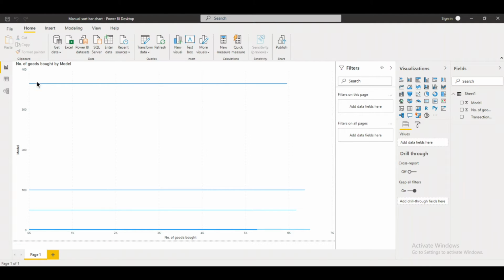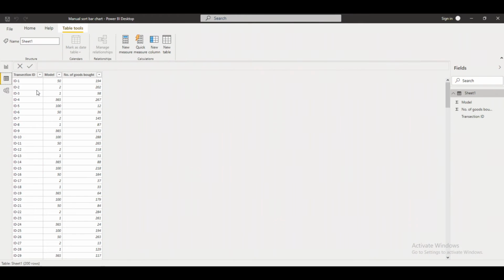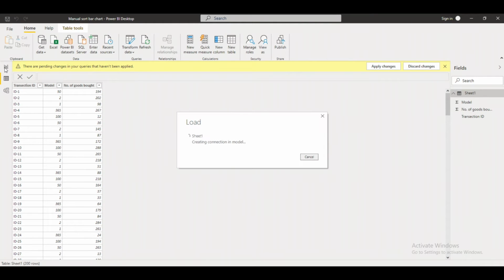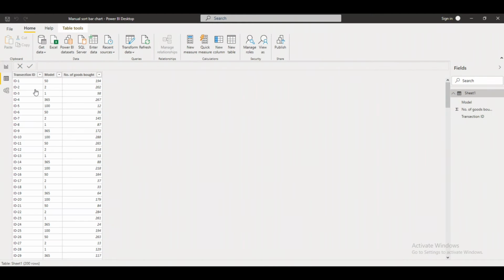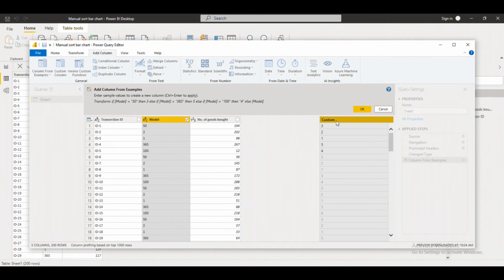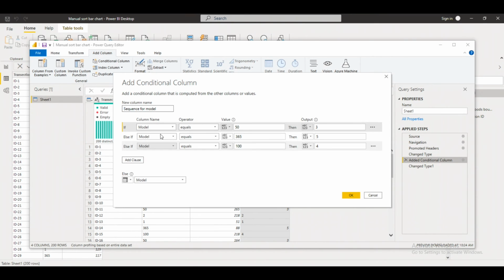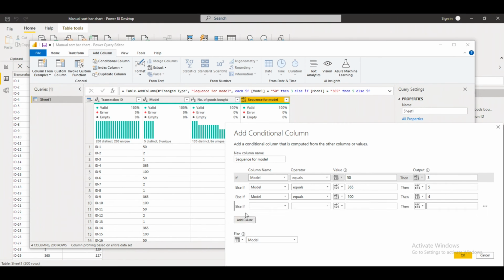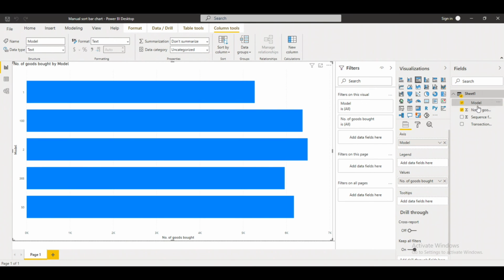Power BI - Manual Sort Bar Chart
You might not realise this but it IS possible to manually sort your bar chart in the sequence you like! Watch to the end and I am sure your question would be answered. 🙂

Thank you for being here and hope you got what you came for. 😉

Regardless, sending you all the positivity and have an awesome day friend.

Cheers!
Roy